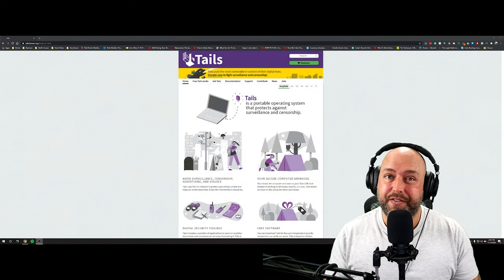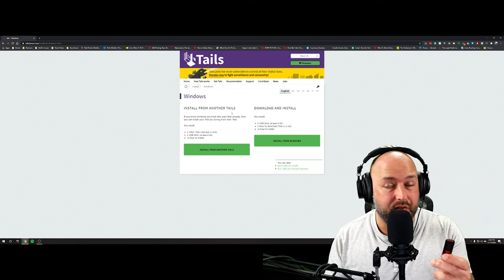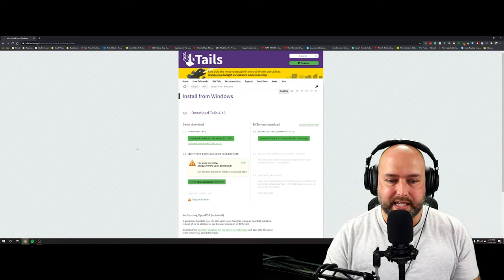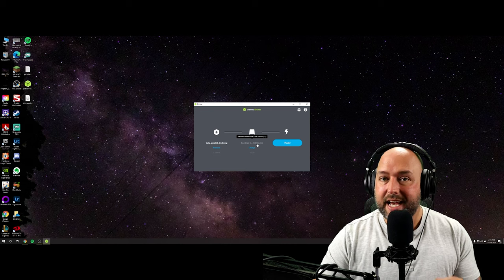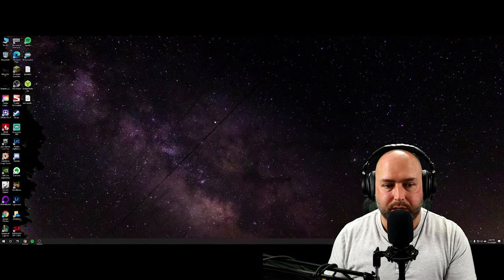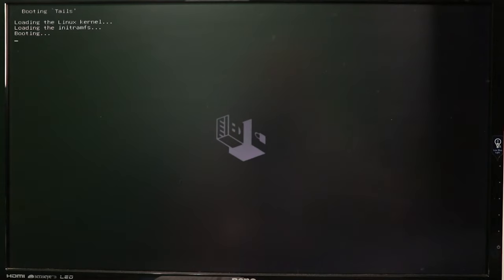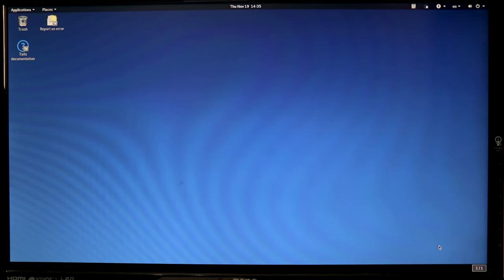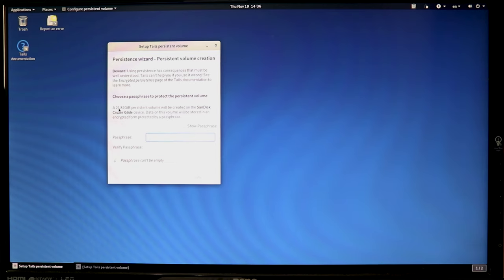How To Install Tails On a USB Drive From Windows Privacy, Security, Anonymity!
This video shows you how to install Tails OS onto a USB Flash Drive and also gives you tips and pointers to get started as well as setting up Persistent Storage if you need it!

Links:

Panda Wireless Adapter
Lexar 32GB USB 3.1 Drive